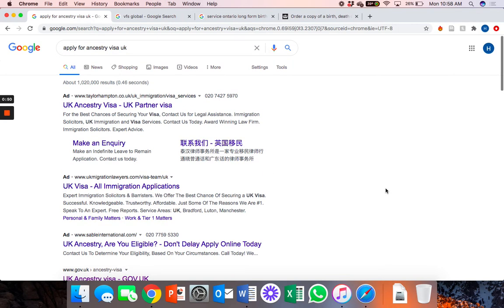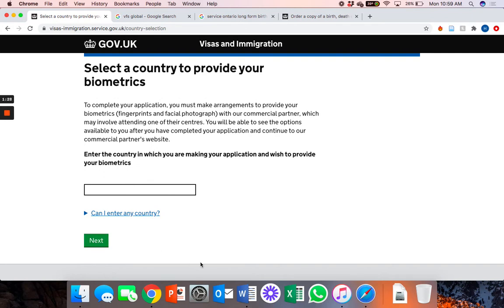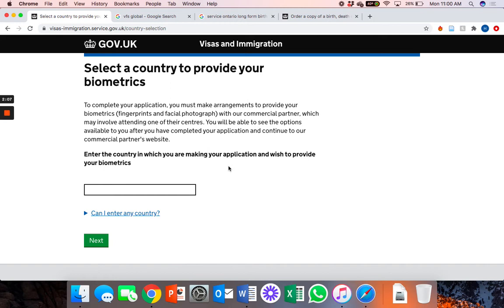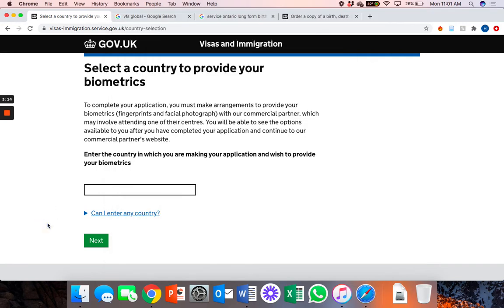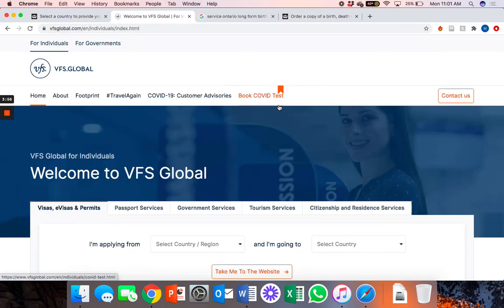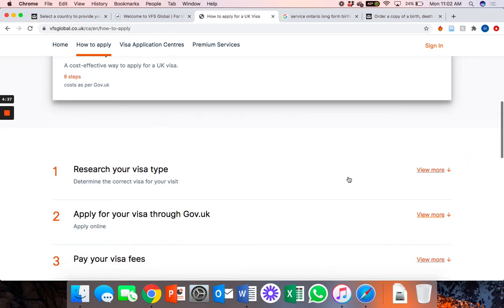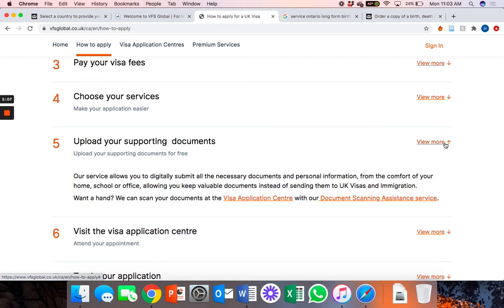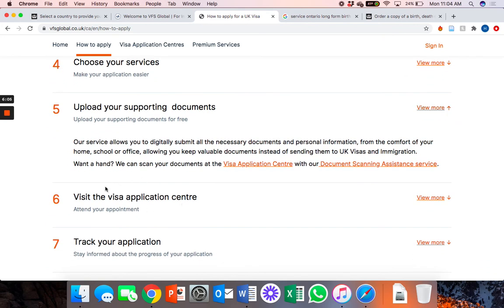How to apply for an Ancestry Visa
This video is a quick look at how I applied for my Ancestry Visa. This is a brief overview based on my own personal experience, so please make sure you are doing your own research before beginning your application.

If you have any additional questions please feel free to list them in the comments below. Best of luck with your application!